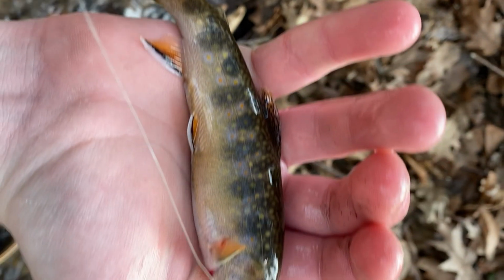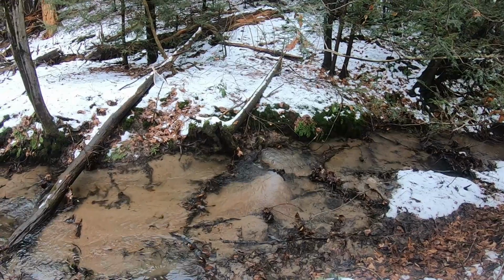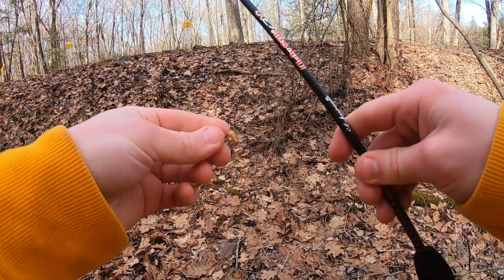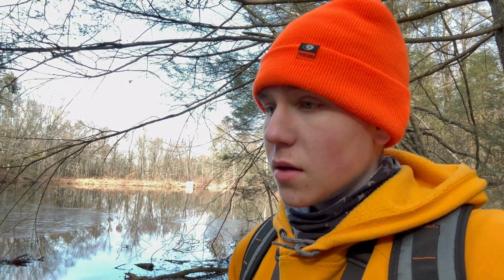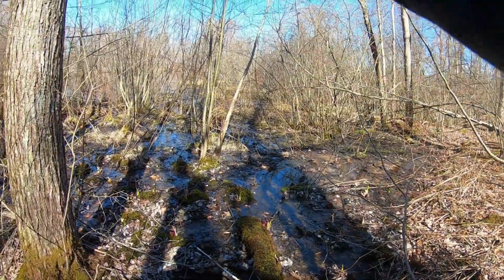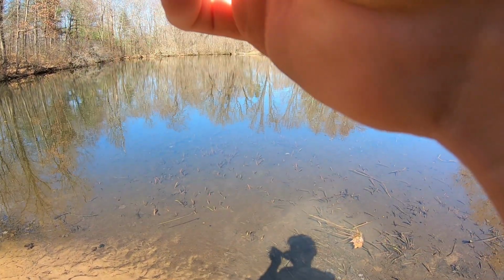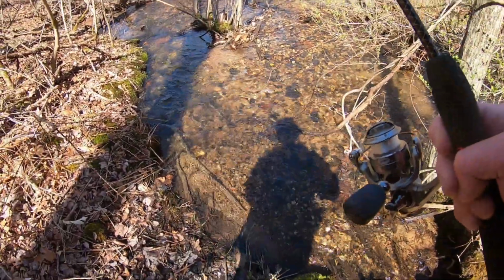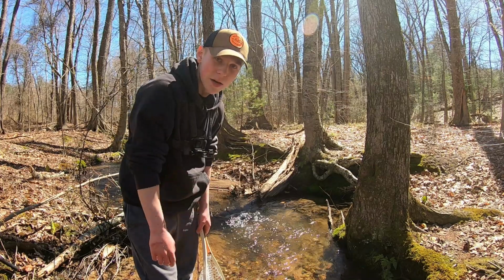The Brook Trout Experience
In this short film I give a glimpse into the amazing ecosystems that you can find the declining native brook trout of Massachusetts. Brook trout is one of the only native trout species in the state alongside lake trout and thrives in cold water lakes, streams, and rivers. You will often find abundant populations in places like streams that do not attract as many anglers. However, due to habitat destruction and other factors, the brook trout is sadly on a continuous decline in the state of Massachusetts. There are still many opportunities to fish for this beautiful species and they are often a challenge to catch due to their keen eyesight and wary nature.

This video took me almost 3 months to produce with multiple days of fishing in the making, it was a challenge I look to endure again in the near future. Please let me know your thoughts on the video in the comments!

Filming and Editing Equipment:
Thumbnail Software: Canva
Editing Software: Filmora Wondershare 11
Camera 1: iPhone 11 Standard, 256gb
Camera 2: GoPro Hero 7 (with dive case and extra battery)